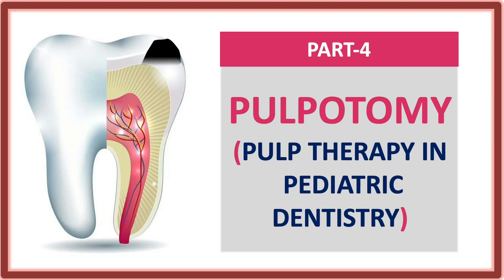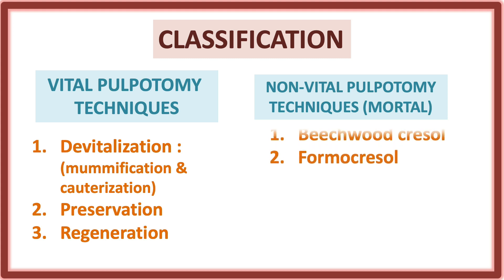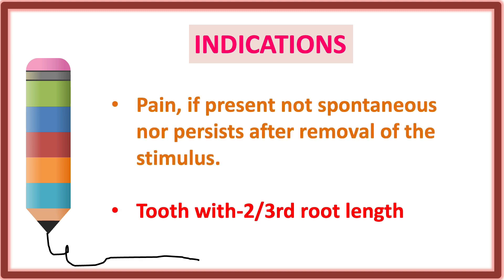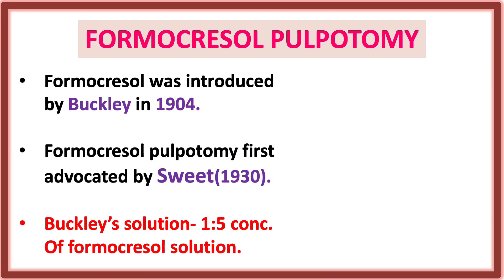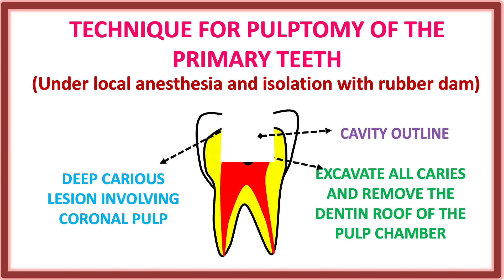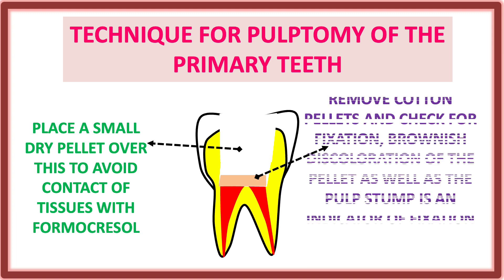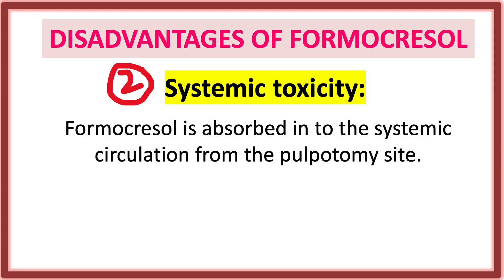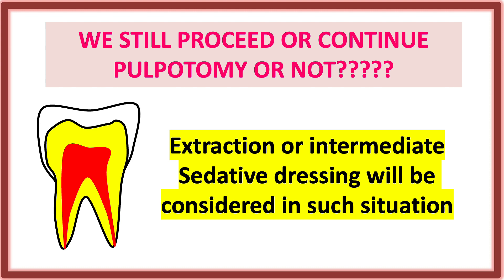PULPOTOMY // PULP THERAPY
What is pulpotomy???
Pulpotomy is a dental procedure done to save a severely decayed tooth.

It's most commonly done on children with baby teeth, but it may also be used for adults and older children who already have their permanent teeth.

This procedure is used to remove infected pulp from under the tooth's crown.